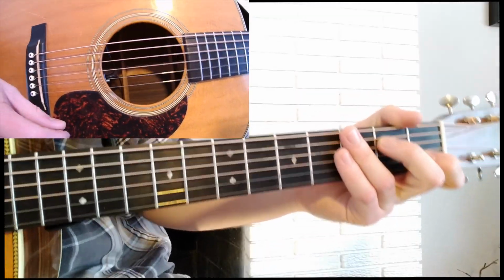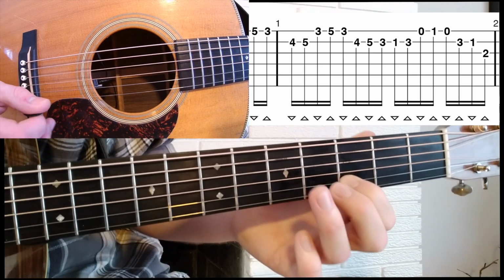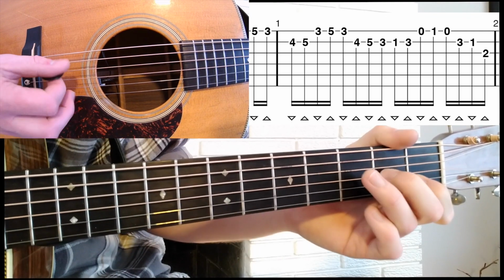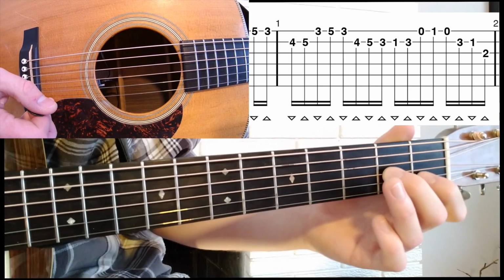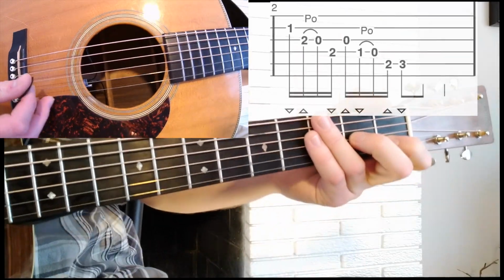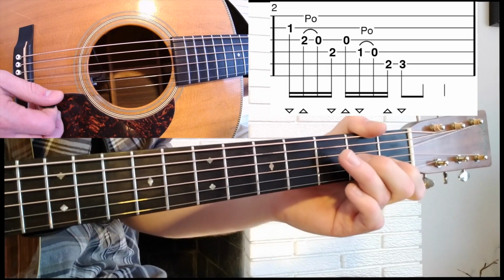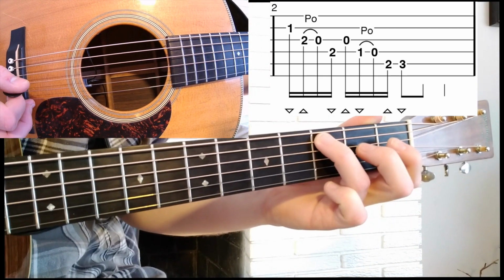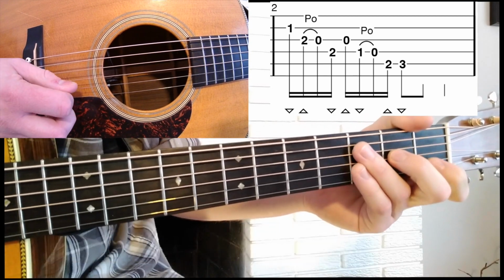LICK #13 - Bryan Sutton | Bluegrass Guitar Lesson with TAB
A lesson on a cool lick from master flatpicker Bryan Sutton from the B part of his version of “Texas Gales”.

Access the full lesson video and PDF tab sheet for FREE at ➜